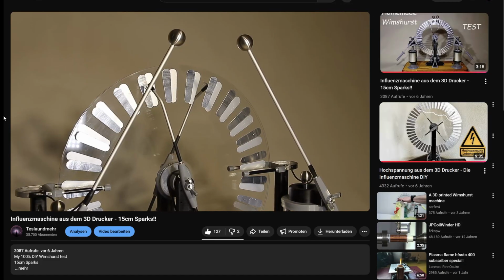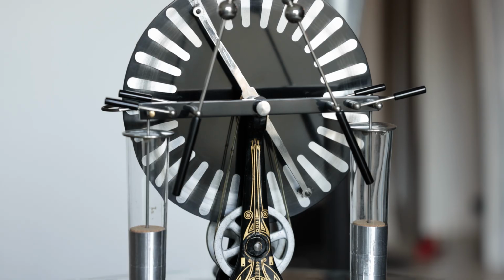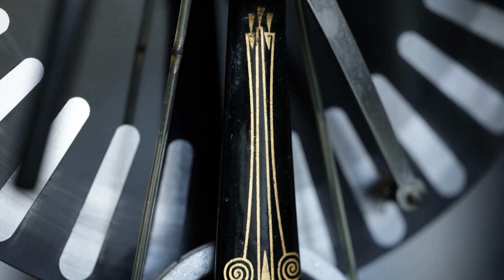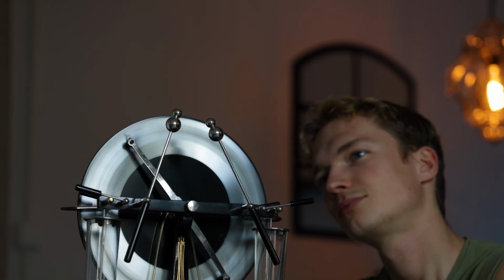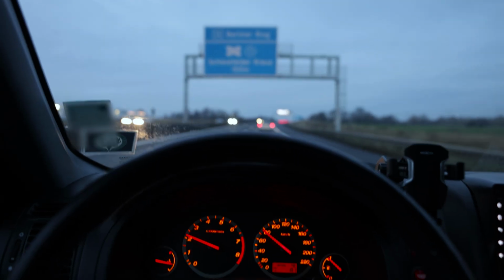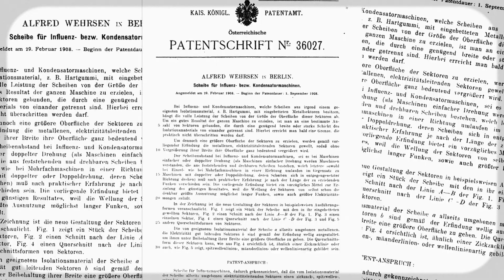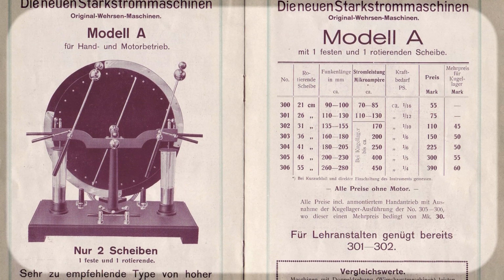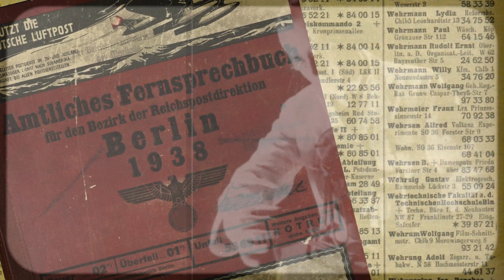I Restored a 115-Year-Old High Voltage Generator (500,000 Volts!)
Yo guys, Leon here welcome back to Teslaundmehr! (After a long time haha)
Today I’m restoring something truly insane: a 115-year-old Bonetti electrostatic machine capable of generating half a million volts. Yes… 500,000 volts guys. By hand. 😉

I’ve been obsessed with high-voltage machines since I was 13, when I built my first Van de Graaff generator out of a rubber band and a Coke can. But a few months ago, I found something even crazier: an original early-1900s Bonetti machine in terrible condition… and I knew I had to bring it back to life.

And now… it works again.
If you want to see what half a million volts from 1905 look like, you’re in the right place, guys!